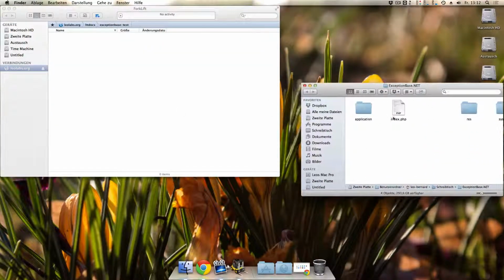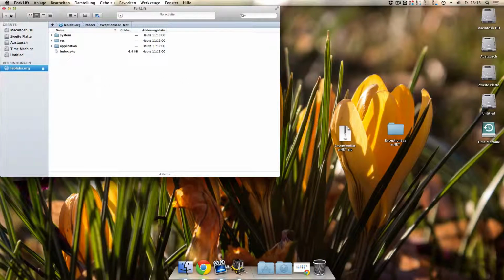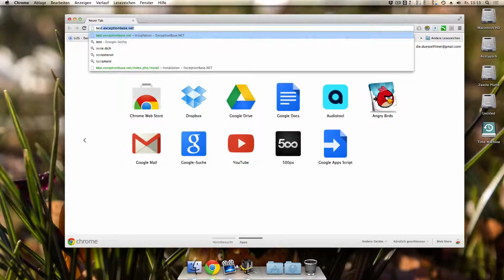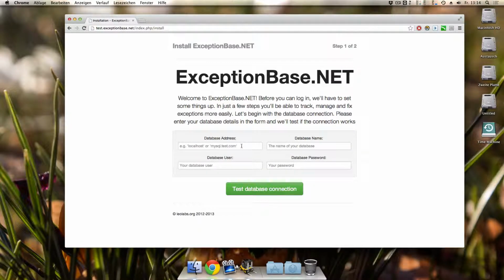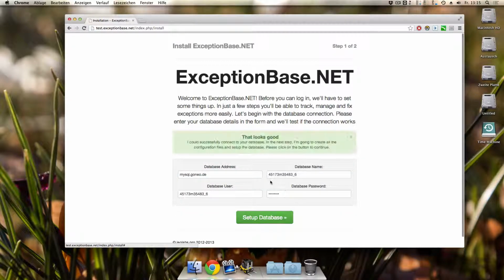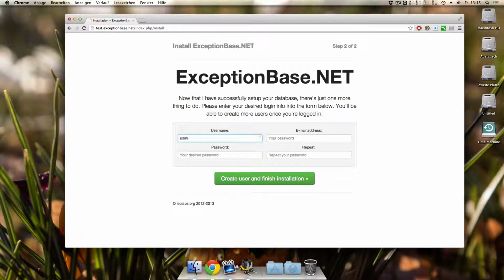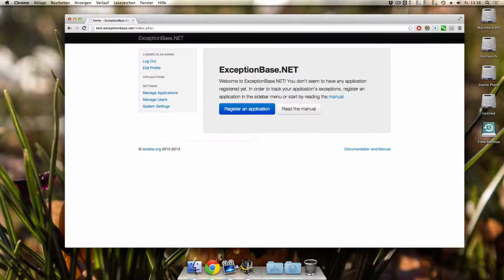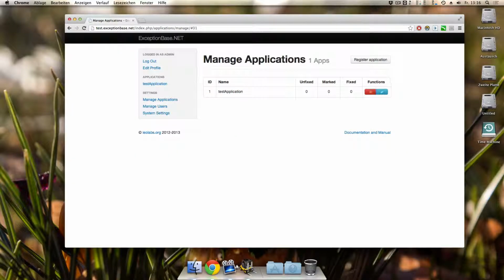Installing ExceptionBase.NET on your server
In this video I'll show you how to install ExceptionBase.NET on your server.

Thanks to Moritz Gunz from TheNeoLegends for speaking the text in this video.